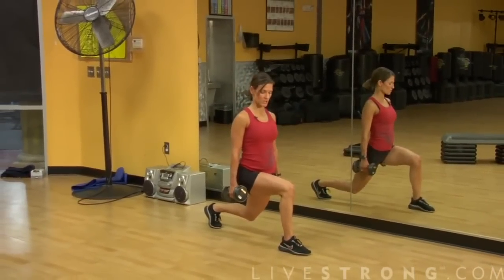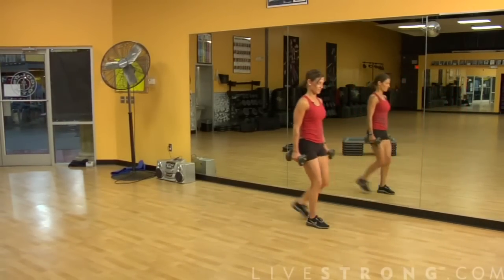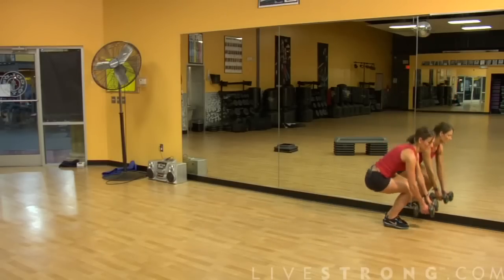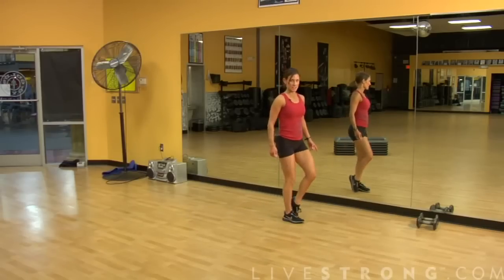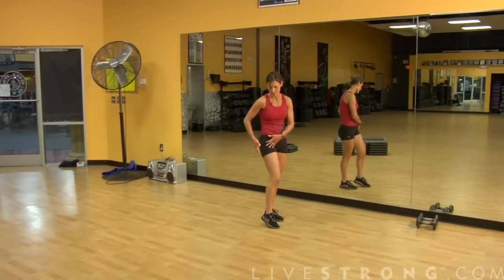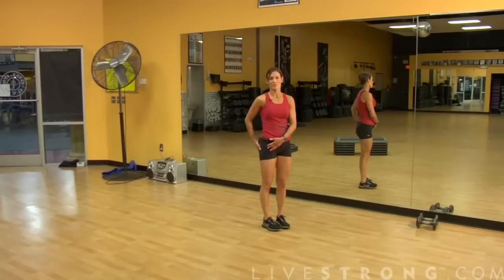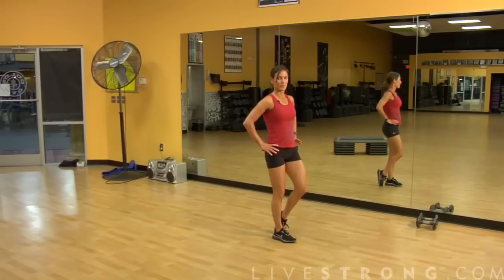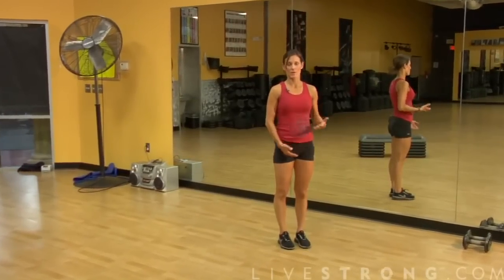Kaip atlikti įtūpstus su hanteliais?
▪ Atletiskas.lt ♥